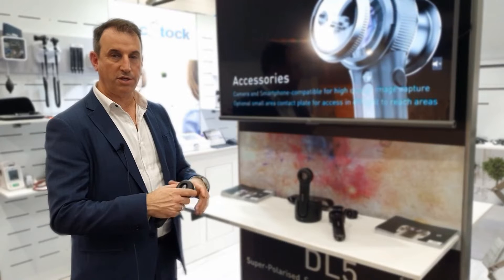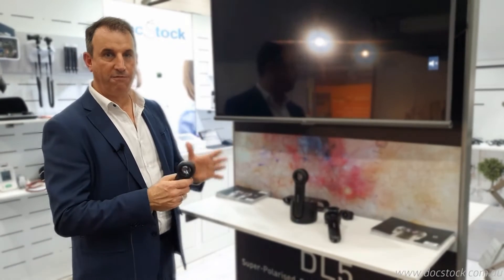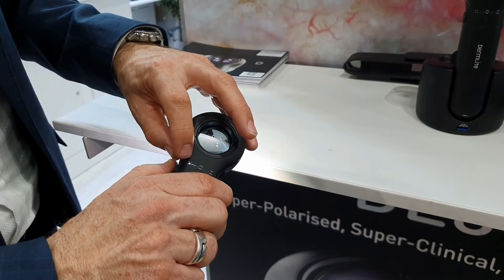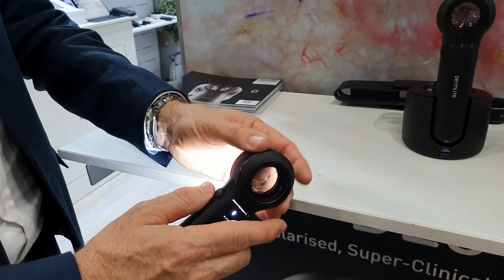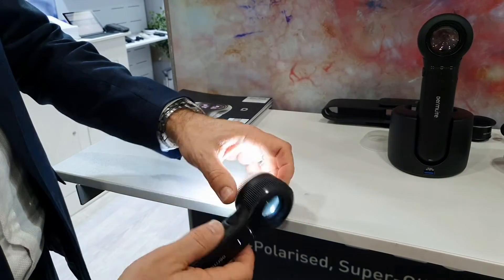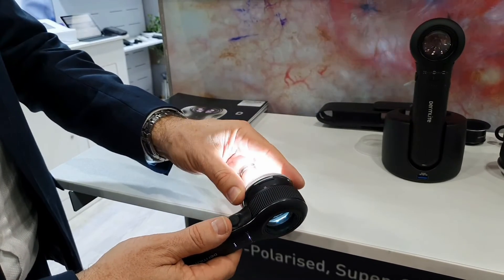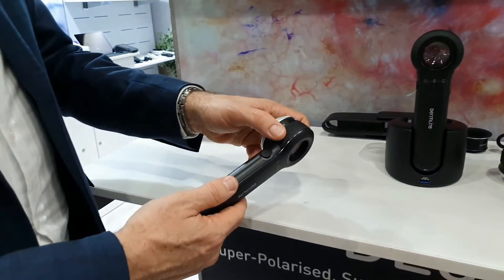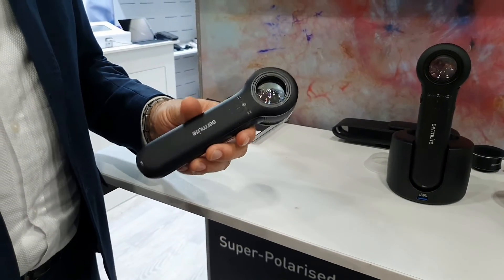How to use the DermLite DL5 Dermatoscope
This short video explains the features of the new DermLite DL5 Dermatoscope and how to use it. New features include variable polarisation, UV lighting and torch mode.
* Please note, the charging stand has been updated since this video was created. The stand angle has been improved but the front USB port is no longer available.